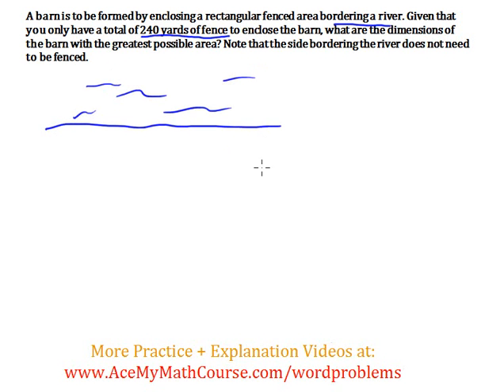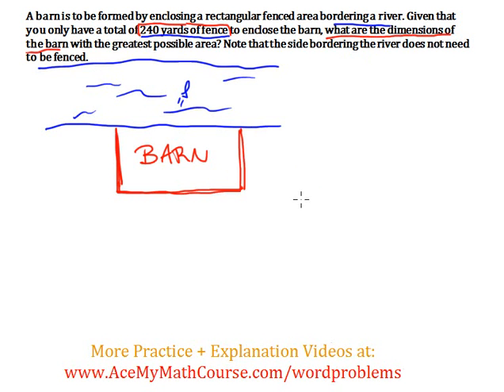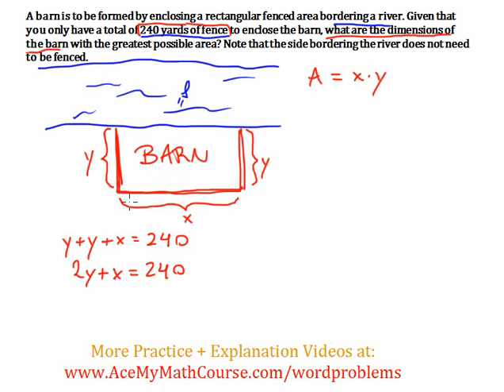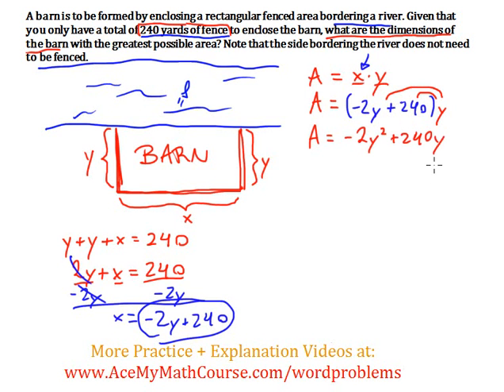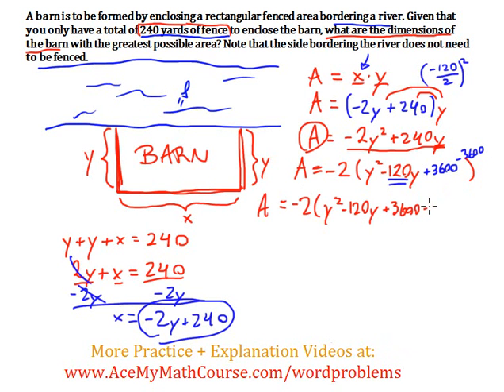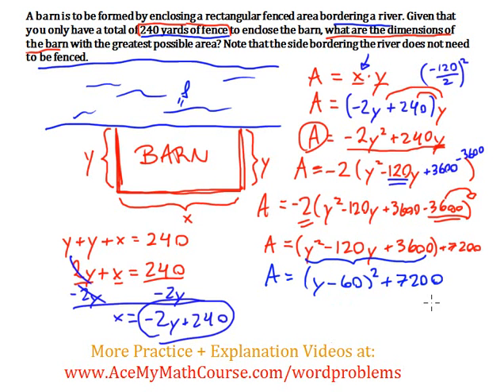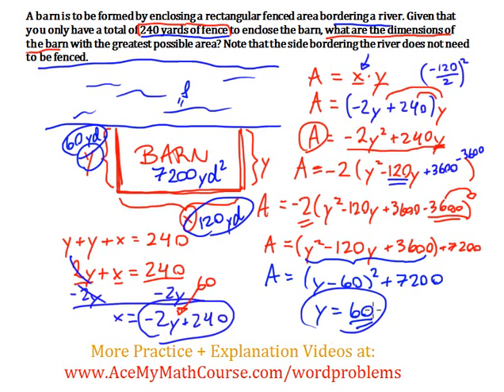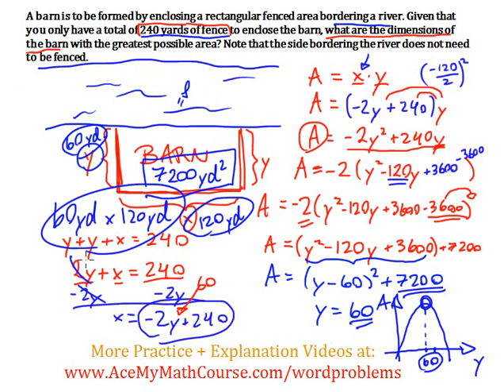Barn Word Problem - Maximizing the Area (By Completing the Square)